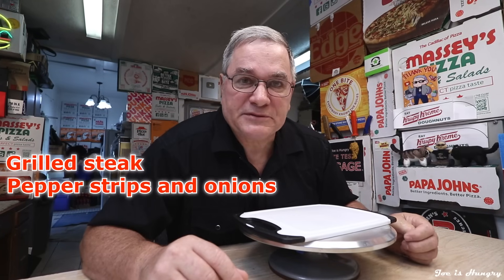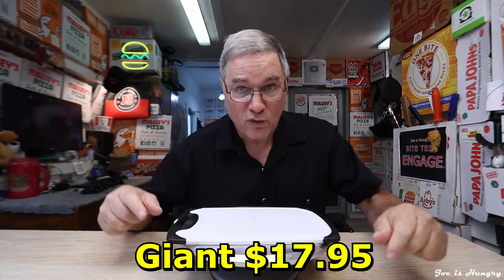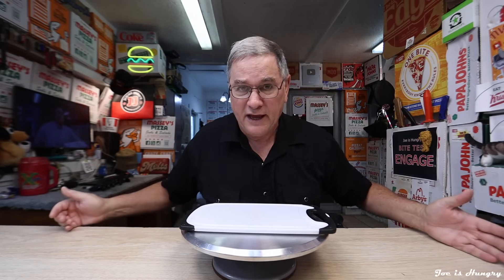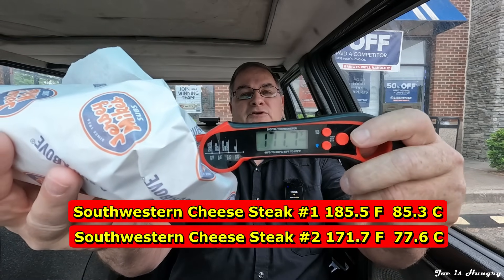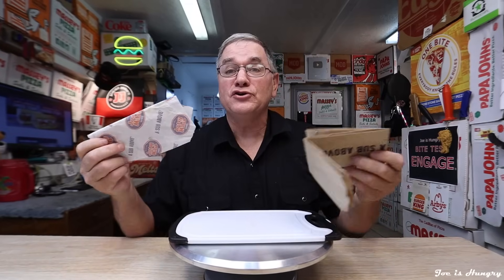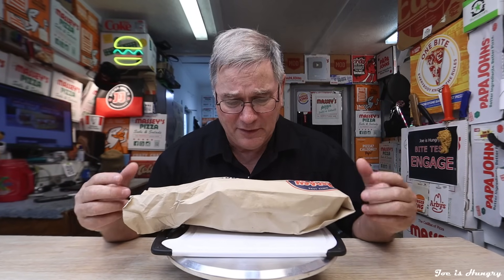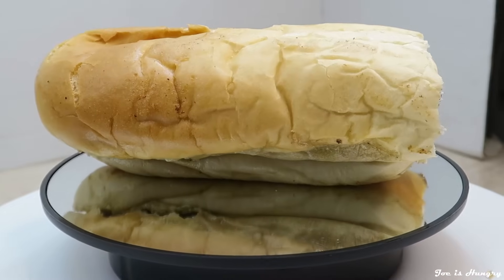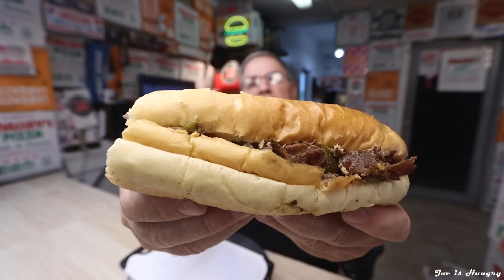Jersey Mike’s New Smoky Southwestern Cheese Steak Review * Joe is Hungry 🧀🥩🥖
Jersey Mike’s New Smoky Southwestern Cheese Steak

They have two versions of the Cheese Steak Subs
 Smoky Southwestern Cheese Steak (which is what we are doing today)
 Salsa Verde Chicken Cheese Steak (Regular size $9.75)

Smoky Southwestern Cheese Steak
 Grilled steak
 Pepper strips and onions
 Melted American cheese
 Smoky Southwest Sauce
 White sub bread

Wheat Bread
Rosemary Parmesan Bread

Smoky Southwestern Cheese Steak (Regular Size) Nutrition Facts
840 calories
44.9 grams of fat
16.3 grams of saturated fat
2342.6 milligrams of sodium
66.2 grams of carbs
10.1 grams of sugar
45.2 grams of protein
Salsa Verde Chicken Cheese Steak
650 calories
22.2 grams of fat
9.4 grams of saturated fat
2263.1 milligrams of sodium
64.5 grams of carbs
10.7 grams of sugar
47.5 grams of protein

Regular $9.95
Giant $17.95
Wrap $9.95
Bowl $9.95

Portabella Cheese Steak #1 12.50(oz)
Portabella Cheese Steak #2 12.05(oz)

Average weight of 12.28(oz) 348(g)

$0.77 Per Once

Regular - $9.50
Giant - $16.75

Southwestern Cheese Steak #1 185.5 F  85.3 C
Southwestern Cheese Steak #2 171.7 F  77.6 C
Southwestern Cheese Steak #3 179.6 F  82.0 C

Southwestern Cheese Steak #1 11.45(oz) 325(g)
Southwestern Cheese Steak #2 11.70(oz) 331(g)
Southwestern Cheese Steak #3 11.80(oz) 332(g)

Normal range 40¢ to 90¢ Per Fast Food Ounce
True Price Per Ounce 85¢
Time from order to food in hand 6:58 m/s
Temperature Requirements 140.0 F  60.0 C or Above

Soundtrack
(1) I Can't Get Enough - Love Beans

9-10 = Food Nirvana (almost never)
8-9  = Food To Travel greater than 30 Miles
7-8  = Decent Fast Food Local Only
6-7  = Above Average Drive through Food
5-6  = Middle of the Road Fast Food
0-5  = Free Fall to Food Hell

Joe is Hungry Channel Email (Birthday requests and direct communication)

Fan Mail
Joe is Hungry

Birthday Shout Out Submission rules:
If you want a birthday shout out your Submission needs to go to the channel email. First name and last initials date of Birth. I only take Birthday shout outs. I post them in a video once a week and am always backlogged. No screen names, Birthdays Over 30 days past or greater than 30 days in the future will not be considered. Tow or three weeks in advance works for me. One person per Request per Household. All other non-birthday shouts will be considered but rarely done. I do not shout out Pets. Multiple requests will be rejected. Happy Birthday!

Episode 0430
Happy Birthday List

Tori 5/10
Charlie C 5/13
Emma M 5/19
Lindsey C 5/21
Ash F 5/24
Jackson C 5/26
Kyle L 5/26
Nick A 5/27
Rebecca S 05/27
Jane P 5/27
Austin J 5/28
Mina S 5/29
Ryan M 5/29
Faye W 6/1
Kevin S 6/2
Spencer G 6/4